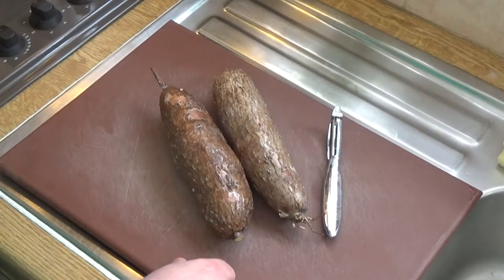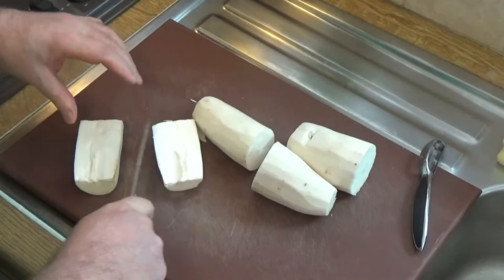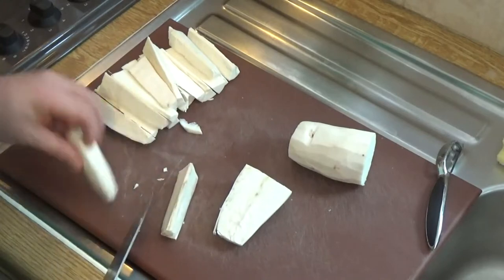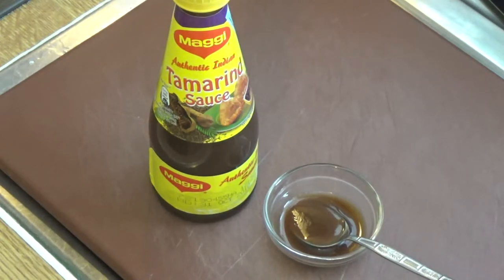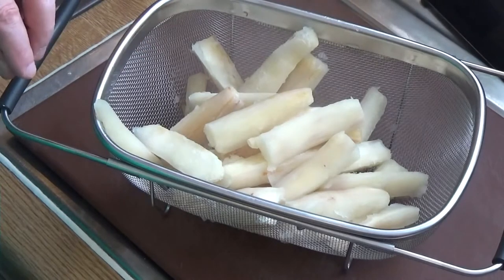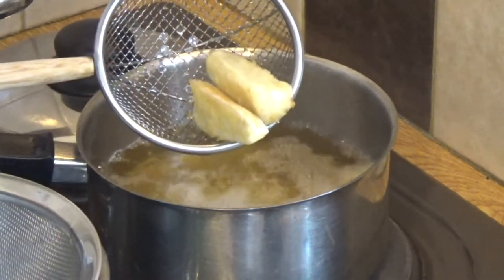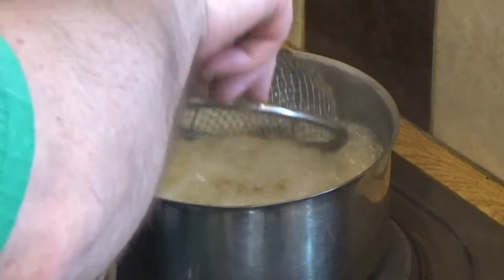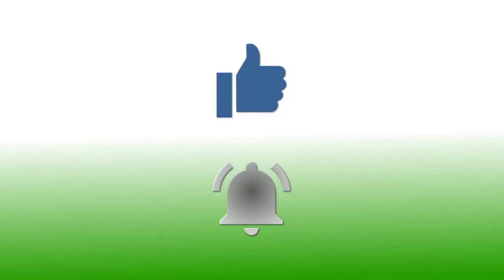How to Cook Mogo Chips | Maggi Tamarind Sauce Review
Important Note:
Cassava roots, peels and leaves should not be consumed raw because they contain two cyanogenic glucosides, linamarin and lotaustralin. So it must always be cooked thoroughly before consumption.

I was introduced to these wonderful chips by an old army friend who had lived in Uganda. Mogo chips are popular all over East Africa and beyond, and deservedly so.

Other names for cassava include manioc, tapioca and yucca.